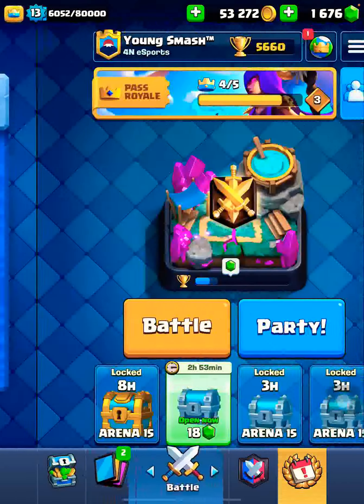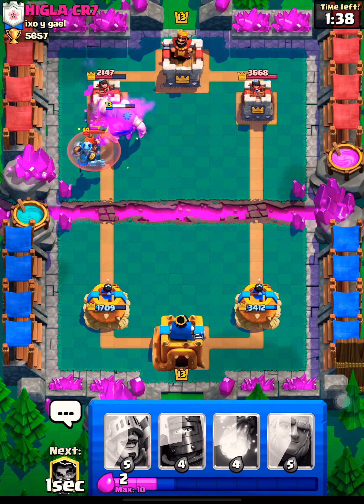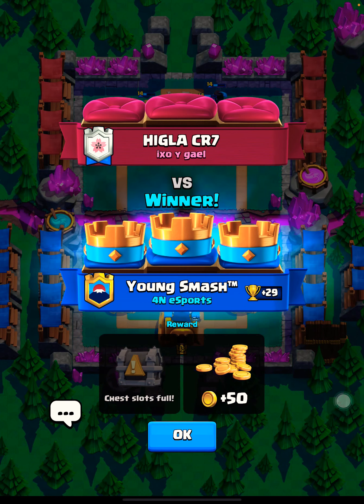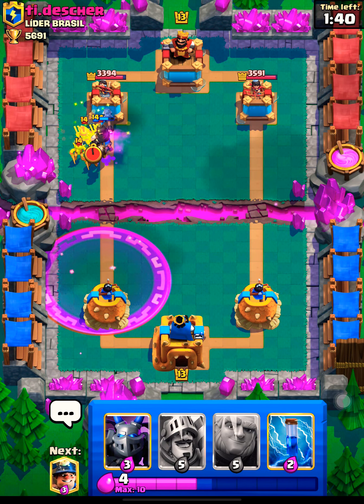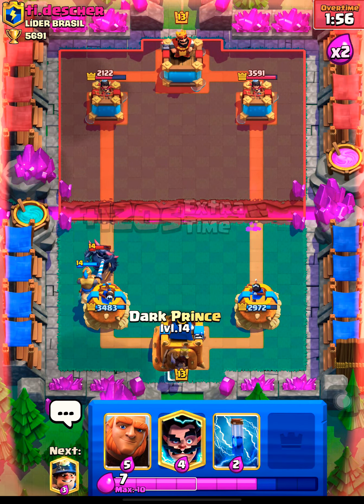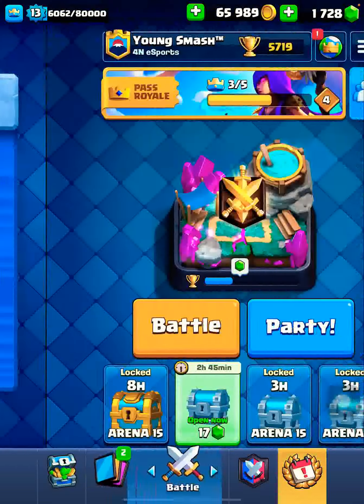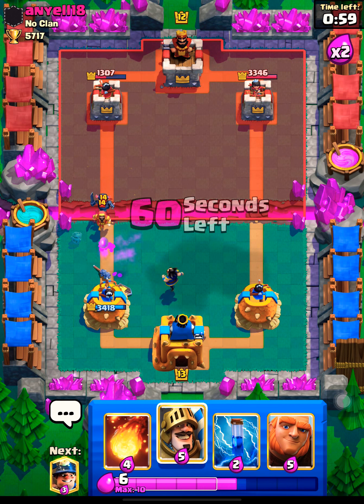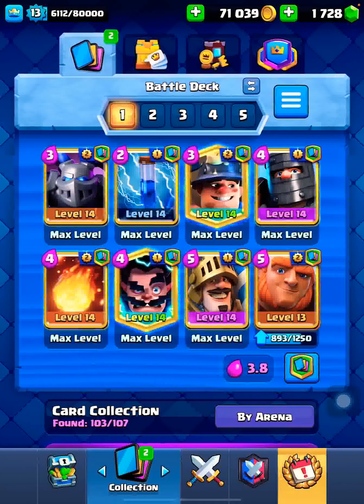Best Giant Double Prince Ewiz | How To Survive Mid Ladder Off Meta Decks | OP Mid Ladder